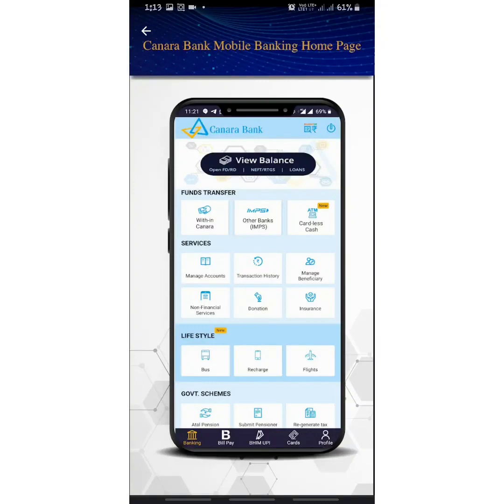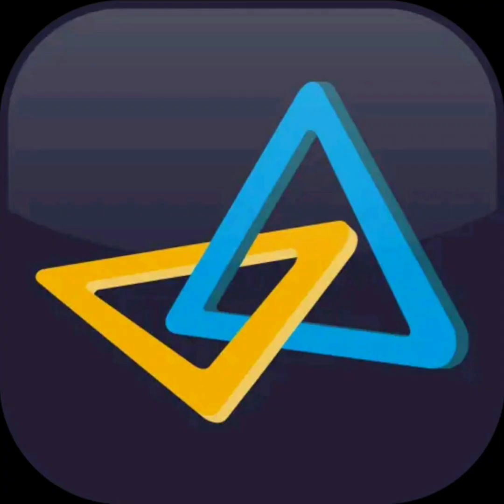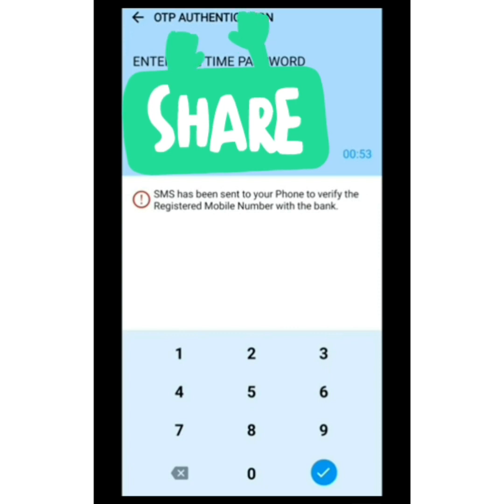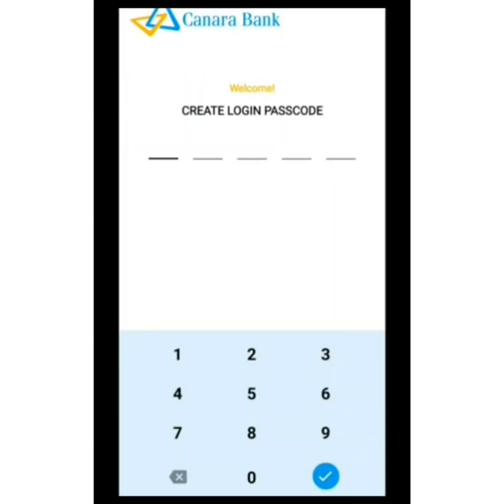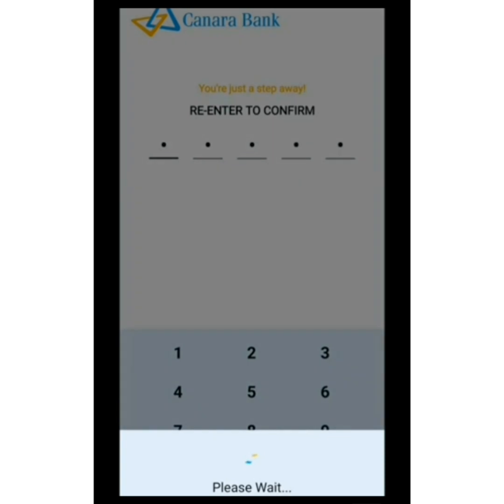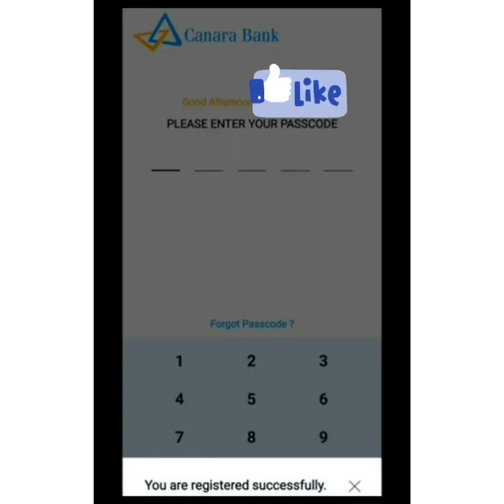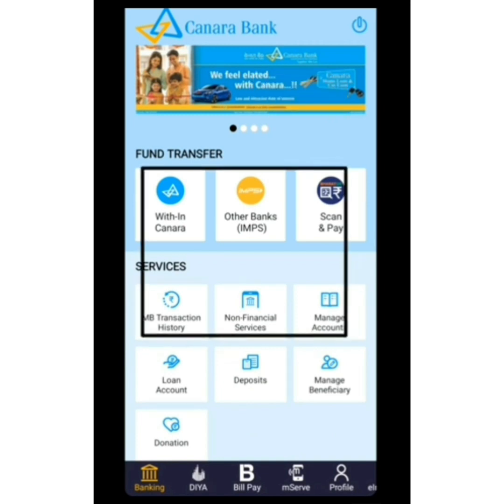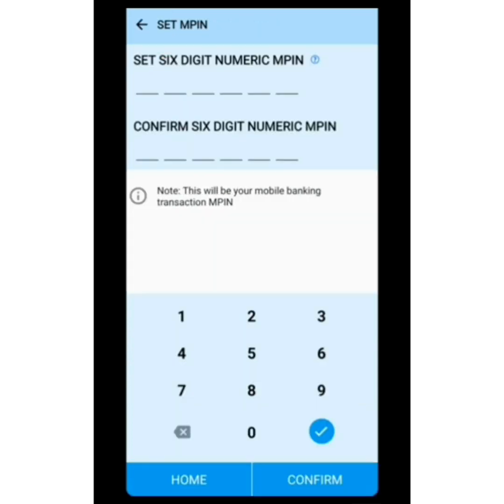കാനറ ബാങ്ക് മൊബൈൽ ബാങ്കിംഗ് ആപ്പ് candi or canmobile മലയാളം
Candi, കാനറ ബാങ്ക് മൊബൈൽ ബാങ്കിംഗ് ആപ്പ്  candi or canmobile  മലയാളം, canmobile, ക്യാൻമൊബൈൽ എങ്ങിനെ രജിസ്റ്റർ ചെയ്യാം എന്ന്  മലയാളത്തിൽ,